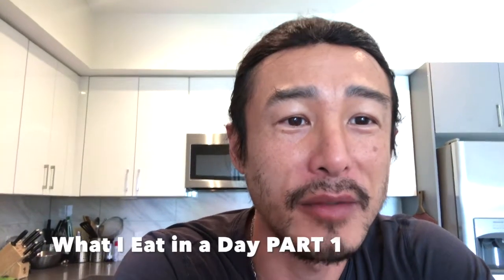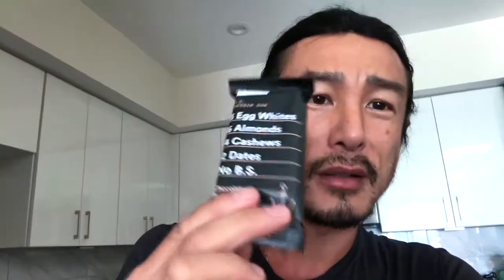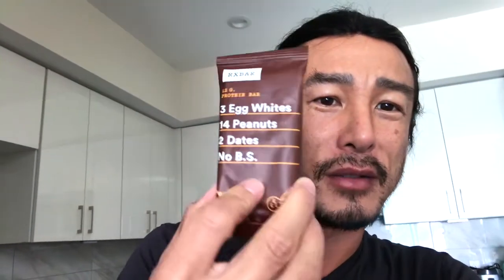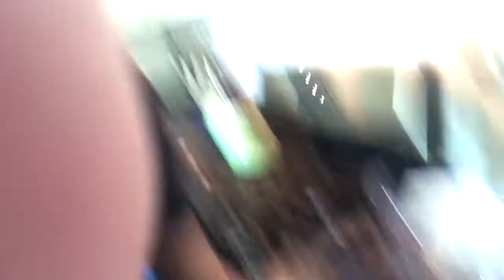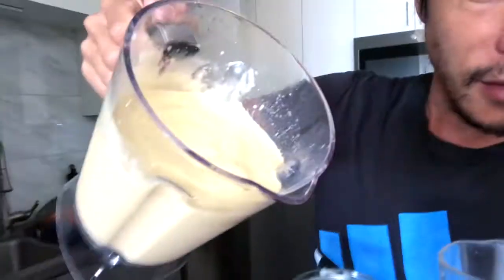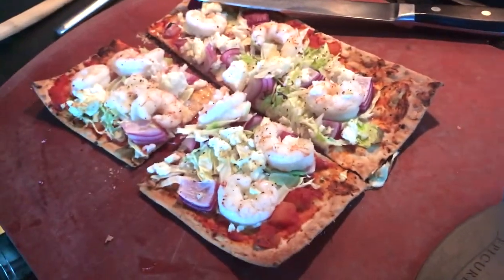What I Eat IN A Day PART 1!!! My Current Hormones and Supplement Regiment & Fitness Progress!!!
I'm sharing what I eat in a day and my current hormone and supplement regiment!

Cheers!

Jaden